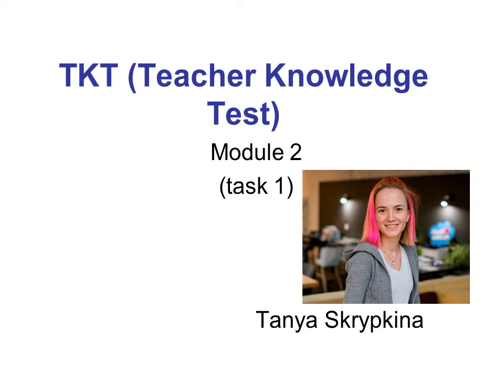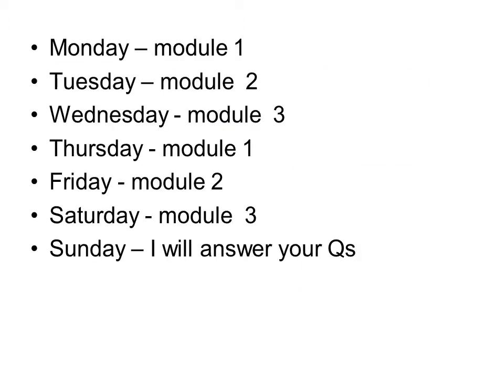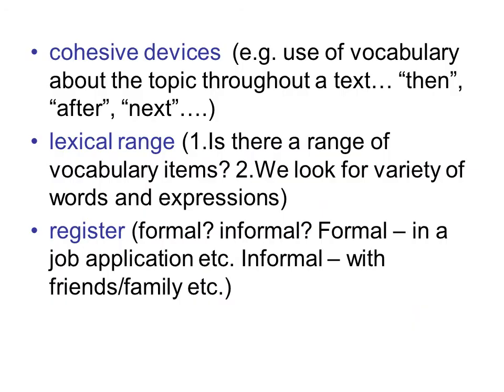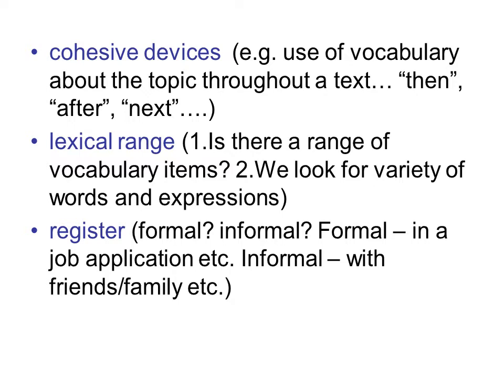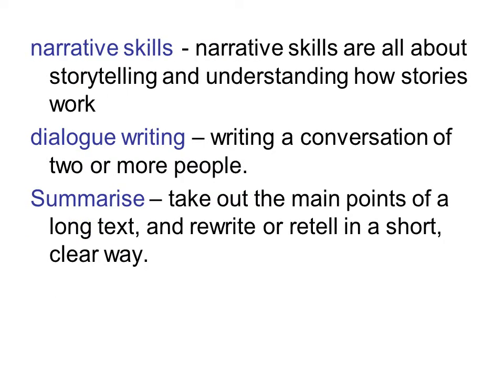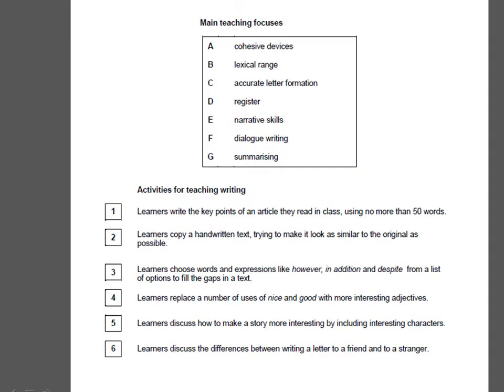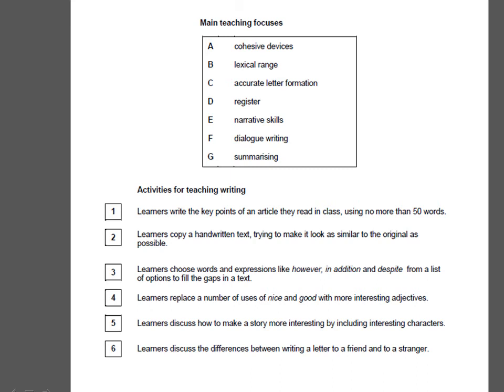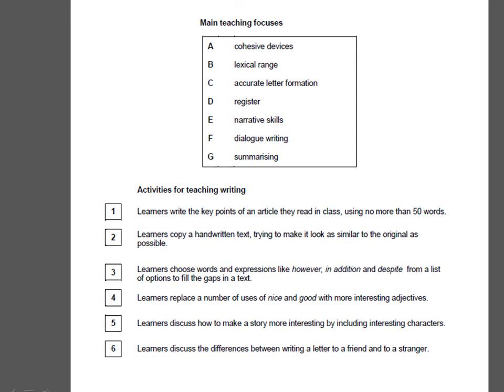Task 1 Module 2 TKT (TEACHING KNOWLEDGE TEST )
For those ones, who are going to take teacher Knowledge Test, I have decided to make one video a day to help you.

Due to my family emergency situation, I couldn't post every day videos as I planned about the TKT test.
But I do hope that you will find this play list useful! TKT (Teaching Knowledge Test)